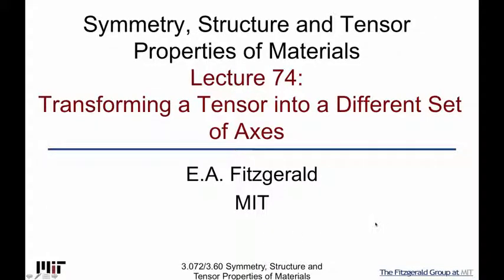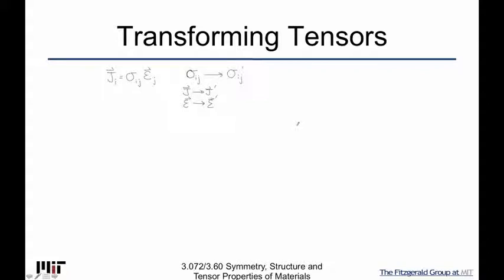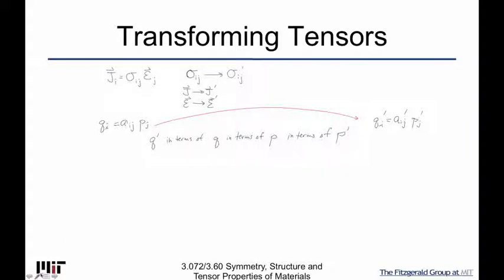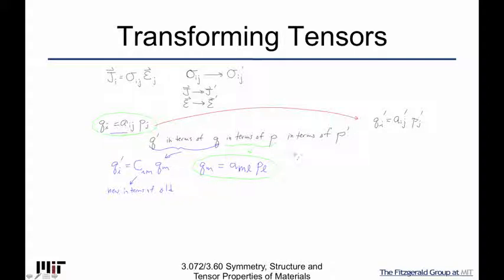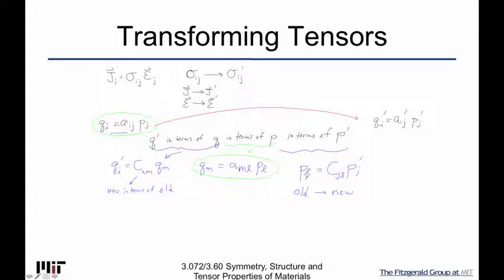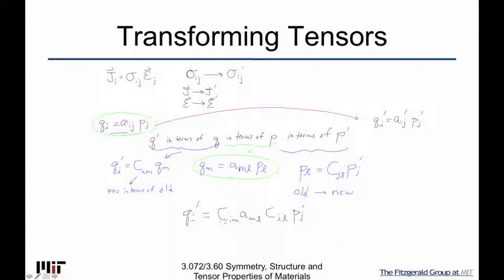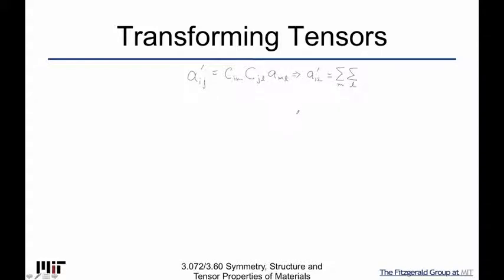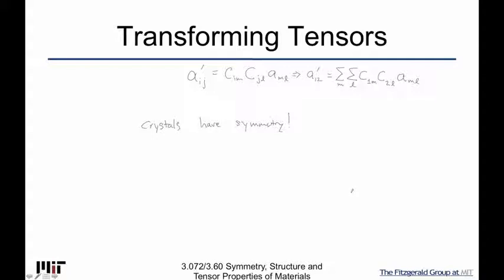Symmetry Structure and Tensor Properties of Materials Lecture 74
Transforming a Tensor into a Different Set of Axes